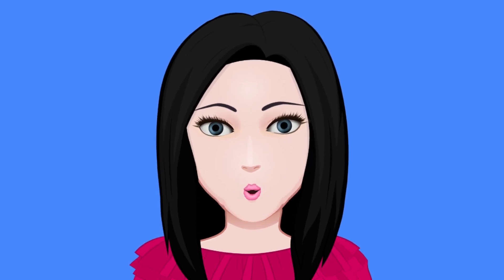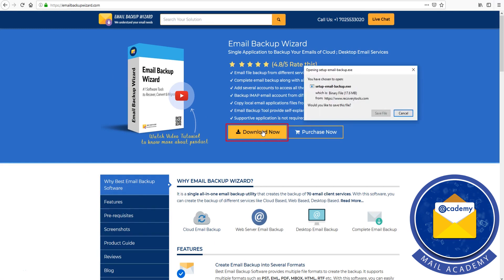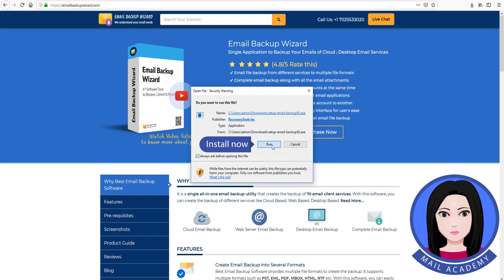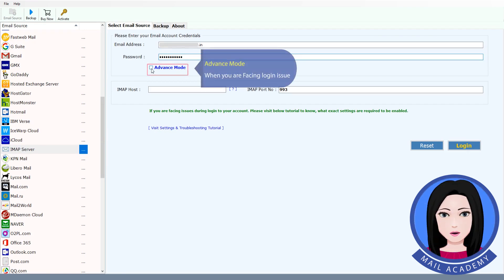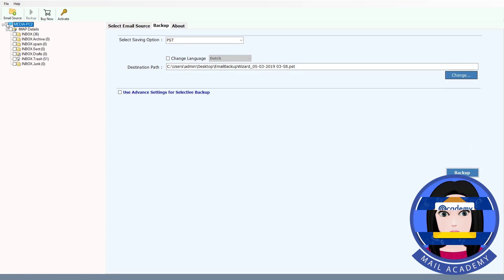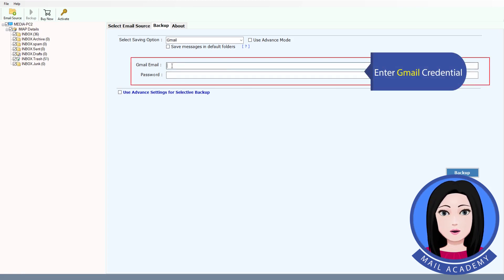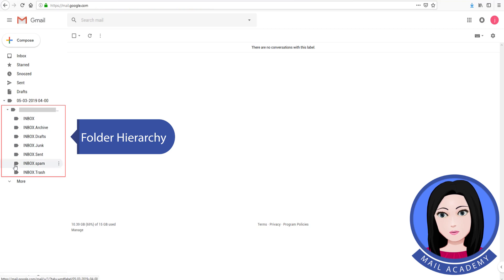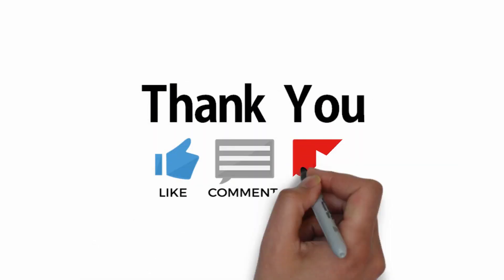Import Roundcube to Gmail (Google Mail) Automatically with Exact Result – Know How?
Just watch this video tutorial on Mail Academy to know the steps to import Roundcube to Gmail. There is a fully automatic software available in the online market place which gives permission to export Roundcube emails to Gmail (Google Mail) account. The tool asks only account login details for completing task professionally.

This suggested software is authorised to solving these types of queries easily.
• How do I forward Roundcube webmail to Gmail?
• How to forward emails from Roundcube to Gmail?
• How to add Roundcube email to Gmail?

Steps to Transfer Roundcube to Gmail with Exact Result
Step 1 – First of all download recommended software from above link and install it on Windows PC.
Step 2 – Select “IMAP Server” option from email source.
Step 4 – Check “Advance Mode” option, when you are facing login issue.
Step 5 – Choose Roundcube email folders from software UI.
Step 6 – Select “Gmail” from saving formats as the tool offers 25+ saving options.
Step 7 – Enter Gmail credentials in the software panel and press “Backup” button.
Step 8 – Roundcube to Gmail migration process is running, it will take very less time.
Step 9 – After completion message, press “Ok” to confirm.
Step 10 – Login to your Gmail account to preview Roundcube emails in Gmail.

Features & Benefits of Tool
1. Fully automatic software to export Roundcube emails to Gmail.
2. Asks only account credentials to add Roundcube to Gmail.
3. Keeps email attachments during migrate Roundcube to Gmail.
4. No size limitation to transfer Roundcube to Gmail account.
5. Supports all 32 bit & 64 bit Windows Operating Systems.